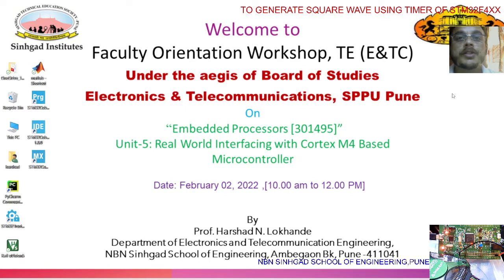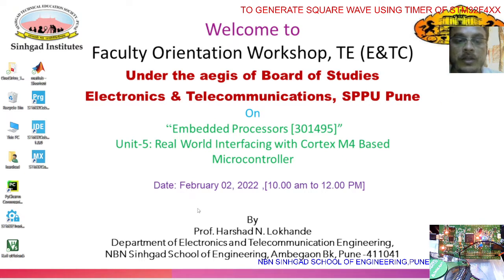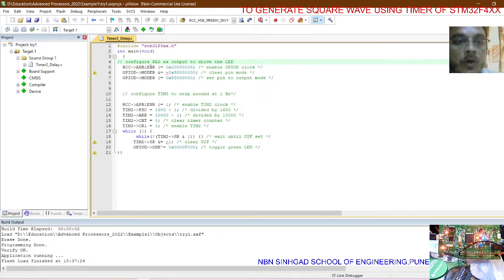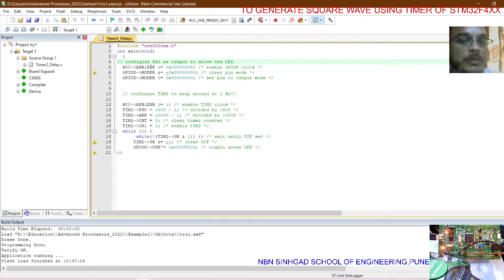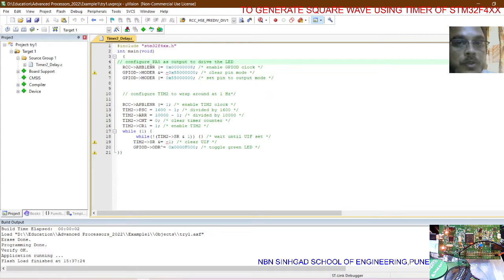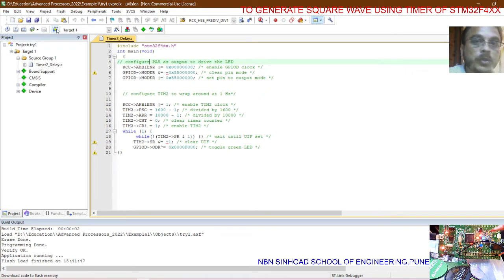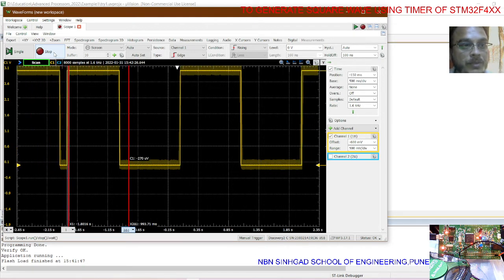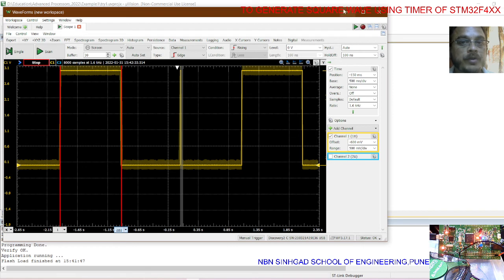How to program Timer of STM32 using KEIL MDK?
This tutorial demonstrates about how to program Timer of STM32 using KEIL MDK